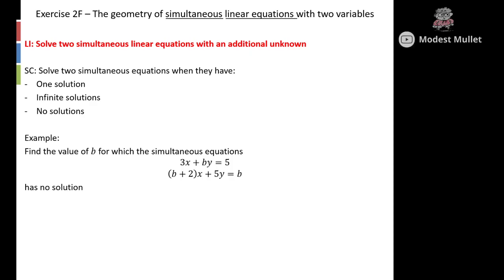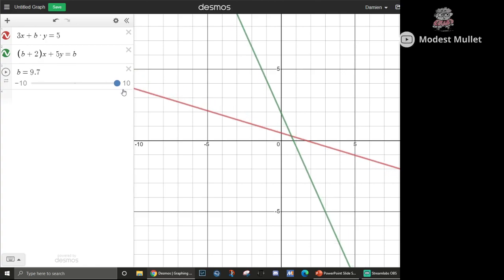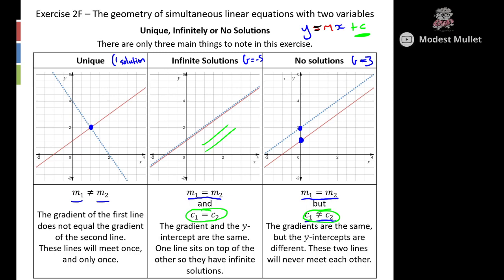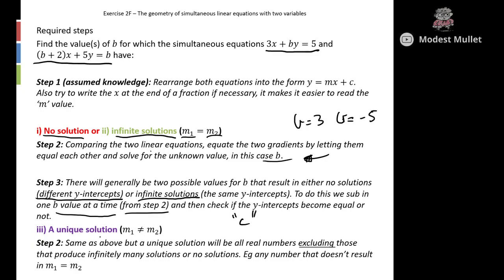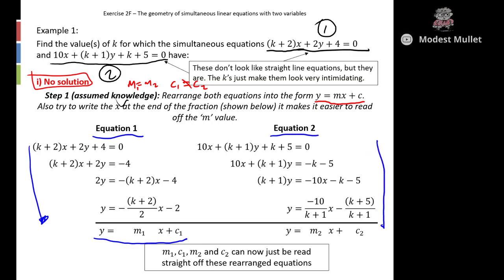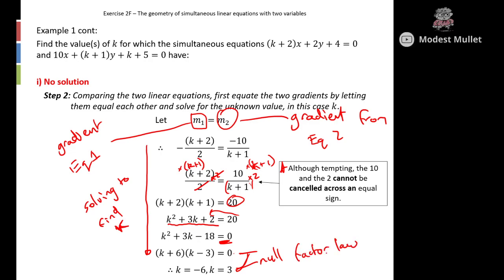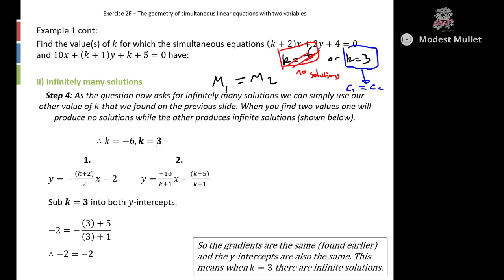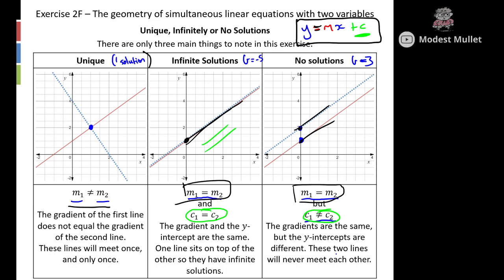Exercise 2F - Solving simultaneous LINEAR equations with extra (3rd) variable